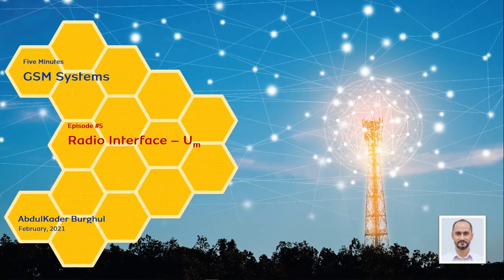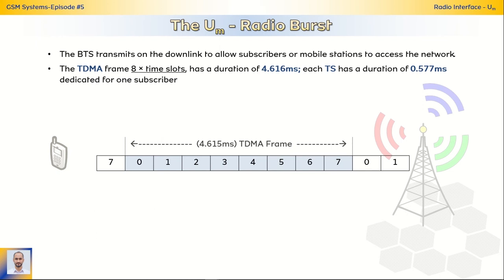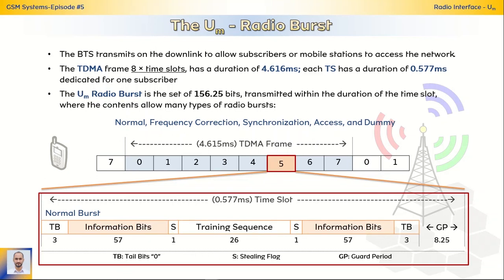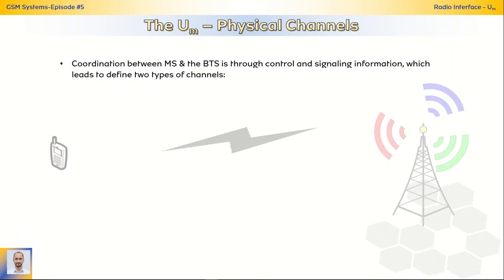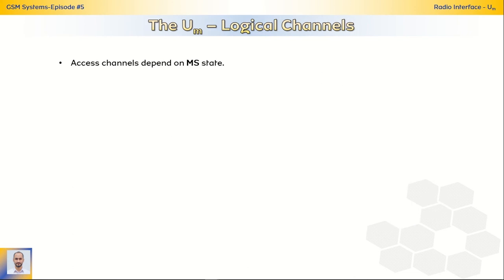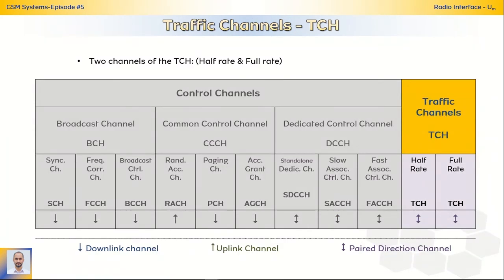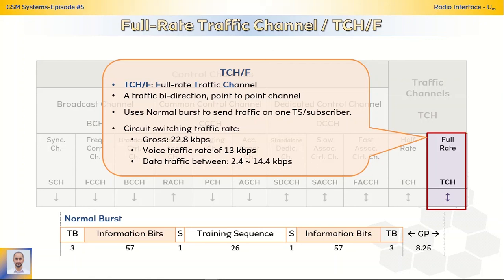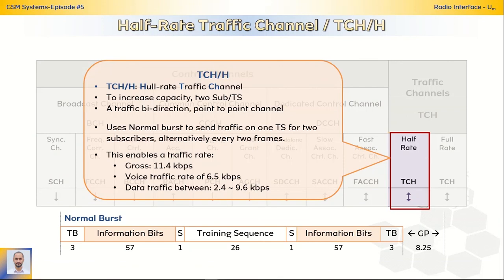Five Minutes - GSM Systems - Episode5, Radio Interface - Um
Five Minutes Series - GSM Systems, Radio Interface - Um
0:15​​ - The Um Radio Burst
1:20​​ - The Normal Burst
1:54​​ - The Um Physical Channels
2:29​​ - The Um Logical Channels
3:15​​ - The Traffic Channels
3:28​​ - The Full-Rate Traffic Channel
4:01​​ - The Half-Rate Traffic Channel